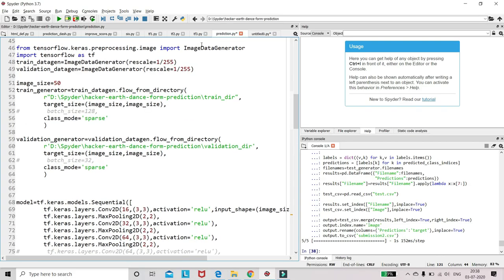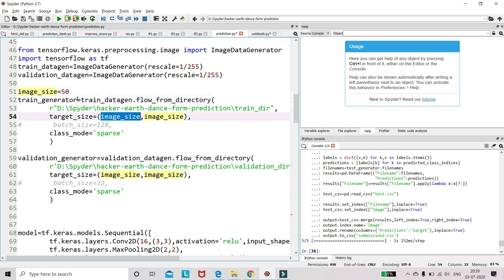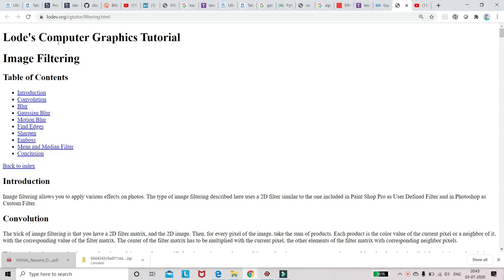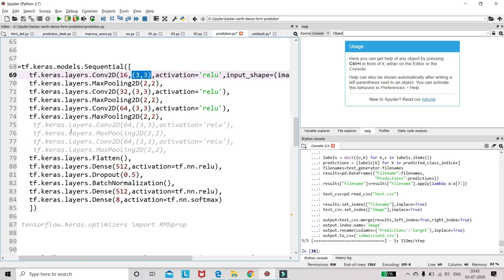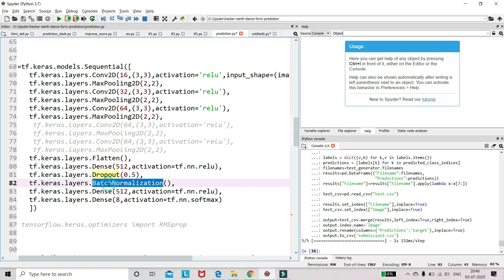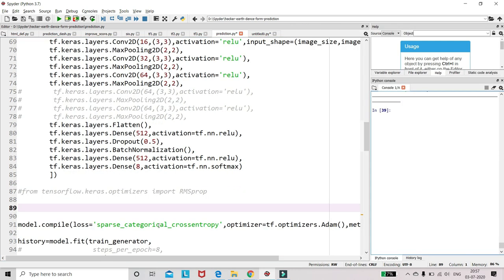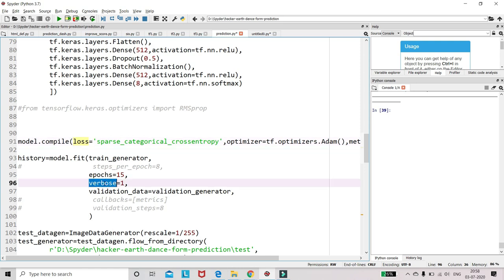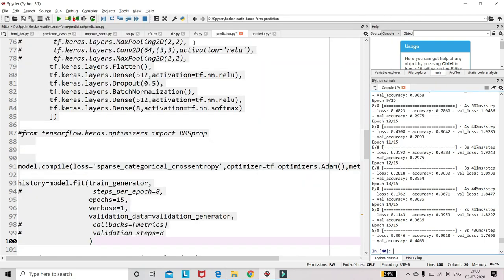Solution for Live Hackathon on Hackerearth | Identify Dance Form using Deep Learning - Part 2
In this series of videos I have given the solution for live hackathon going on in Hackerearth. The problem statement is to Identify the dance forms from the images given using Deep Learning.

Join our "AI for All" Assignment Driven Course:

Our 25+ Assignments includes concepts covering all important concepts of Python, Machine Learning, Statistics and SQL, which are used in Industry.

Key offerings:

1. Assignment mode from Day 1.
2. YouTube Content links.
3. Mentors to resolve Assignment queries.
4. Tracking of learner's progress and constant push to complete assignments on time.
5. Course Completion certificate.

Key Offerings by AI for All:
1. Nicely curated questions in assignments to cover all important topics of Python, ML, SQL, Statistics and AWS Sagemaker Deployment.
2. Mentors available from 10am to 10pm everyday to resolve assignment related queries.
3. Content(YouTube videos and blogs) collection in structured way to learn all the concepts.
4. Lifetime Access to Assignments and Content collections.
5. Learners tracking and reminders for continuous learnings.
6. Self paced courses.
7. No prior coding experience required.
8. Interview Questions & Answers
9. 10+ Data Science projects that you can put in Resume.
10. Course Completion Certificate.